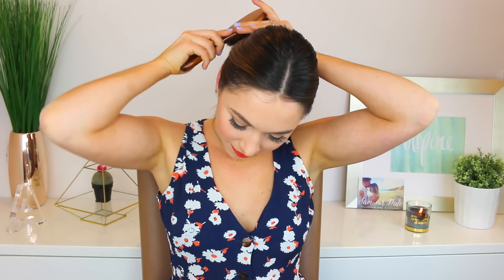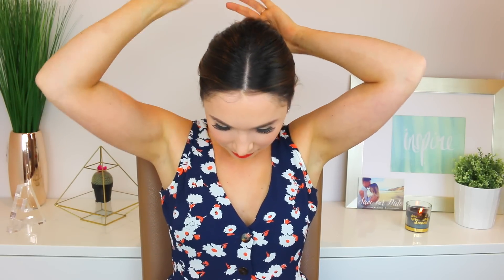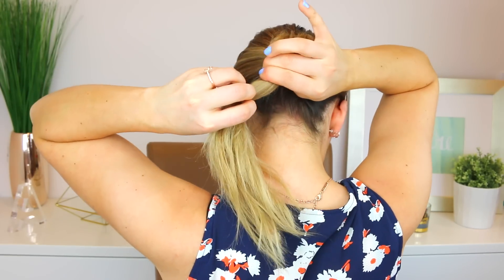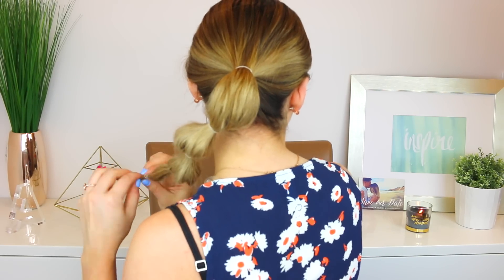HEATLESS HAIRSTYLES | QUICK AND EASY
Today I'm sharing with you my favorite heatless hairstyles! These are quick and easy, and even perfect for dirty hair! XO, Alexandra

Lip Gloss
Lip Liner

Sign up for Wine Awesomeness and get your first month FREE!
Earn money while you shop! It's FREE
Discount on Luxy Hair Extensions! Use code "ALEXANDRA5"

*Some editing overlays are by Gabrielle Marie.